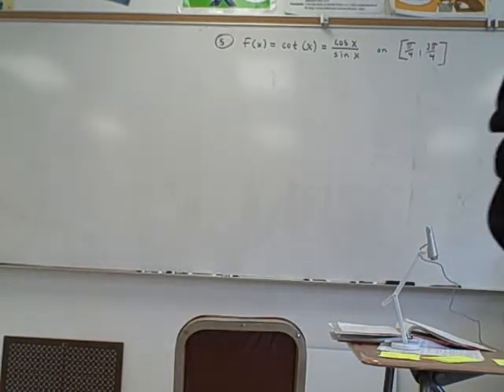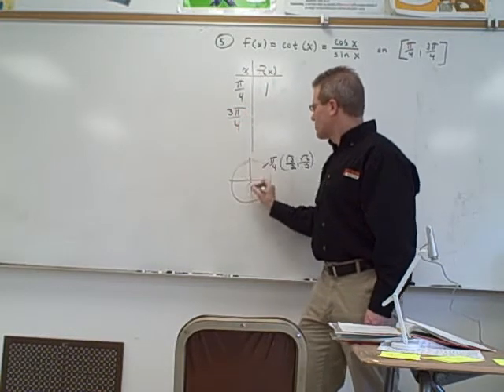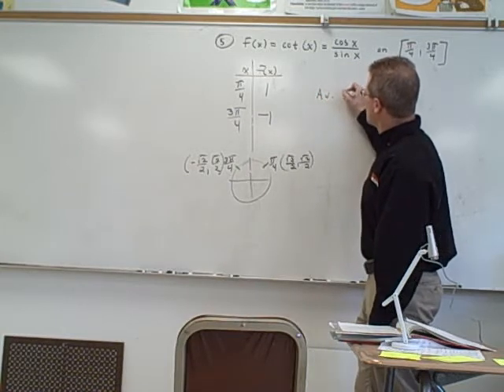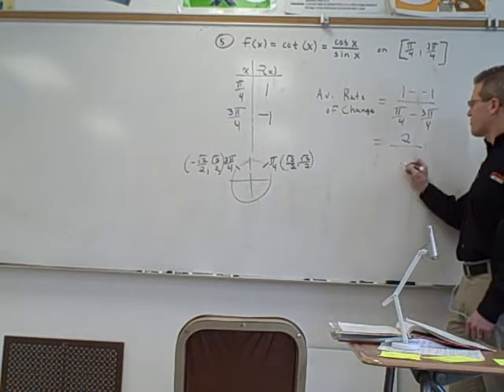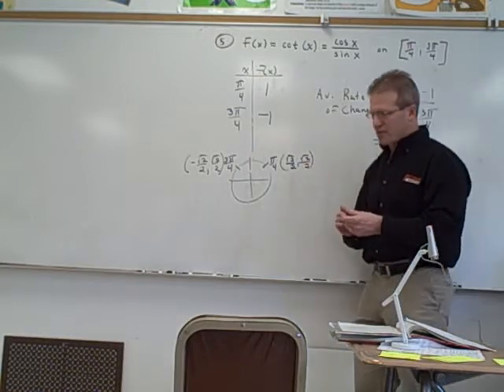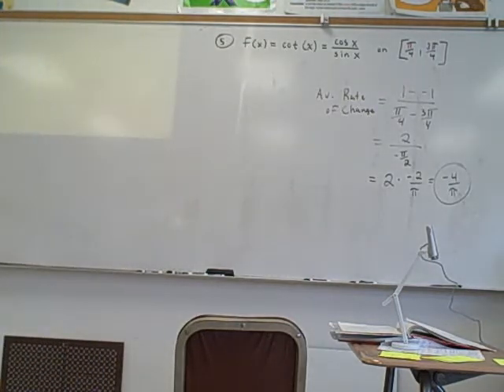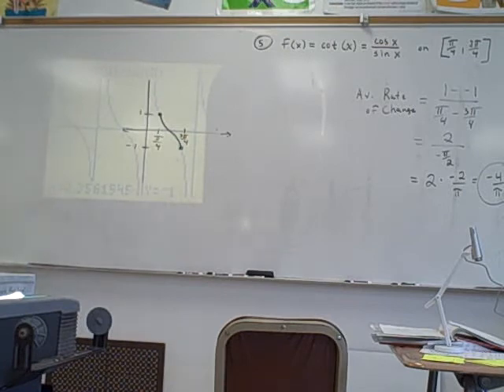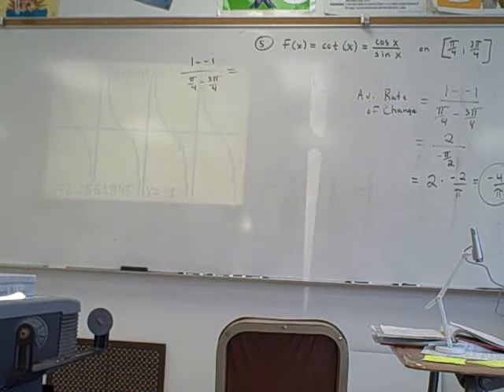2.4 Av. Rate of Change -Trig